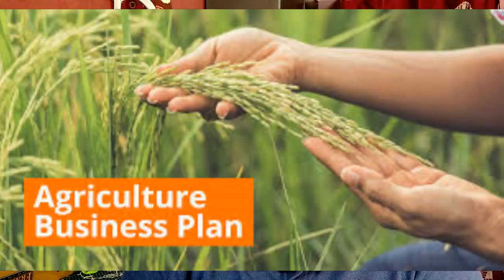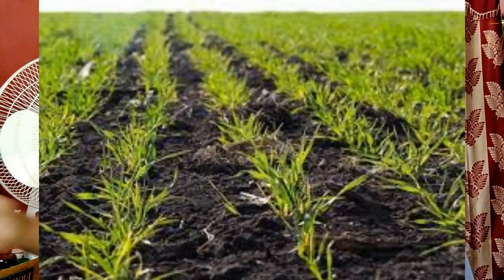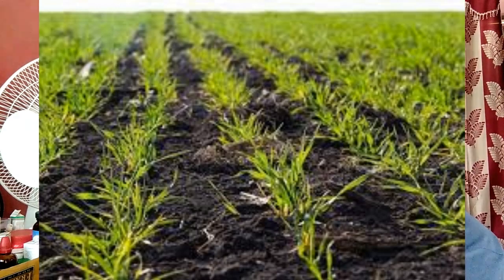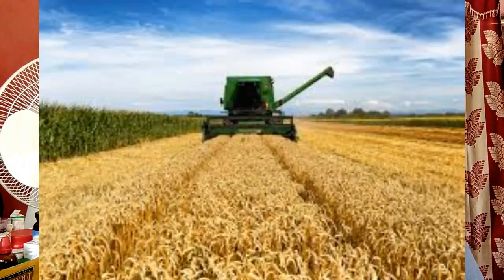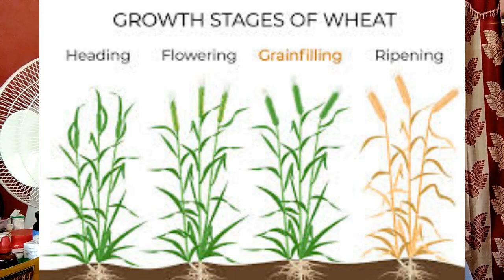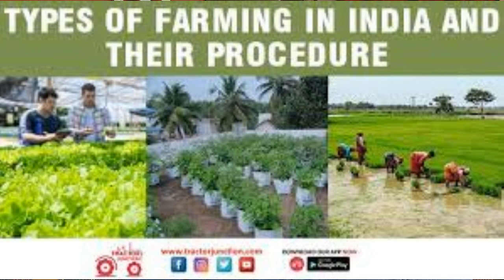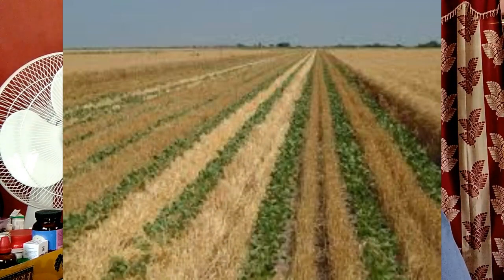Grain Farming Process